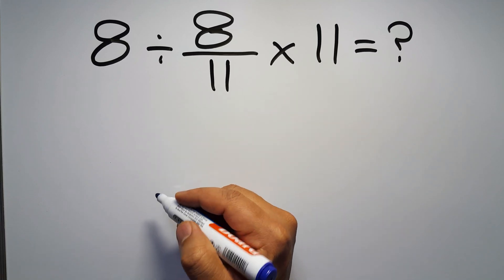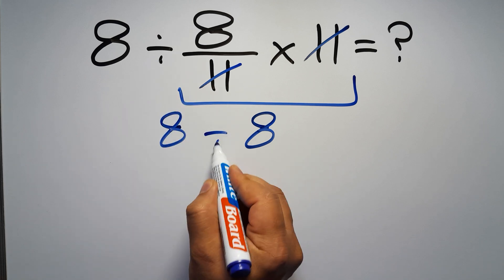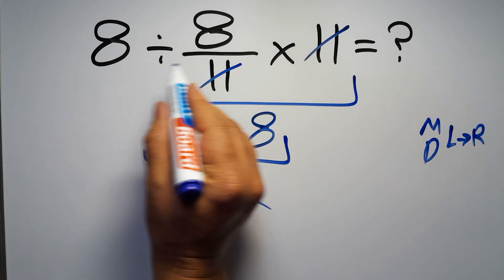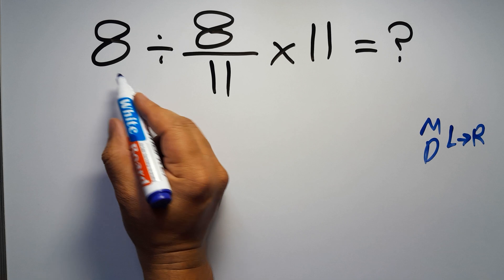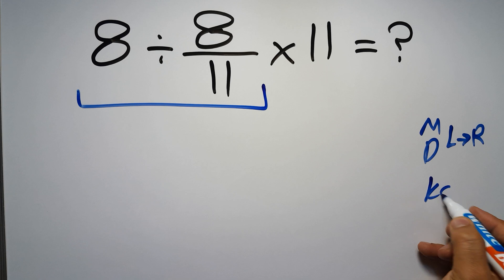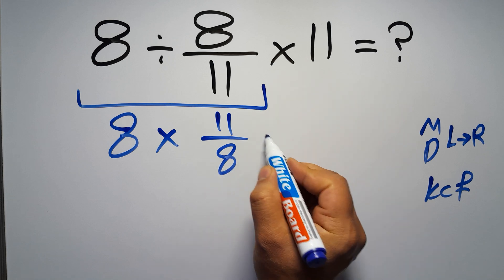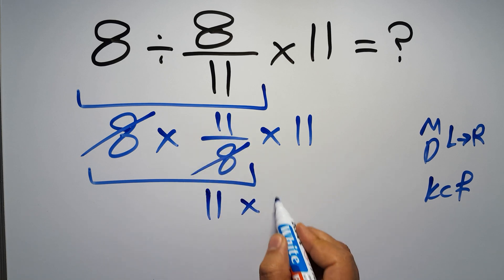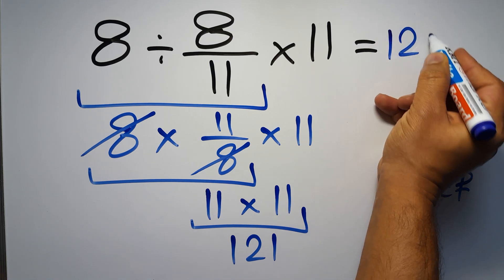Is Your Math Brain Ready for This Challenge?